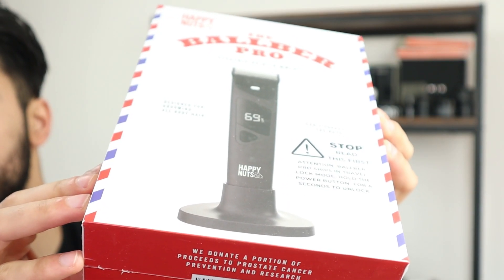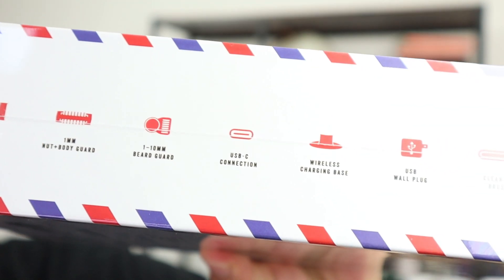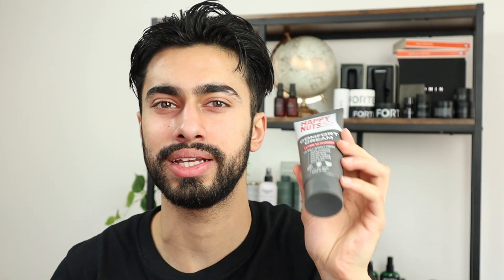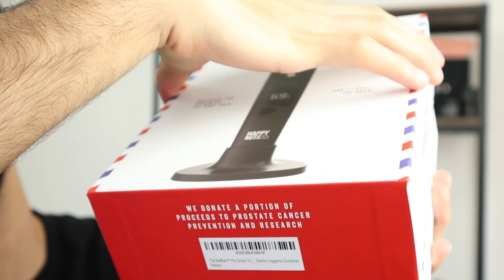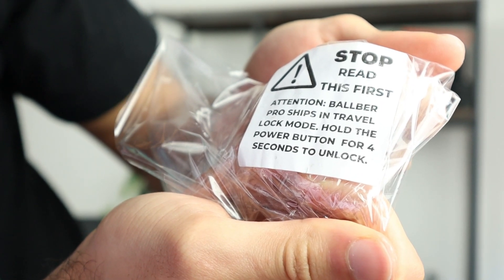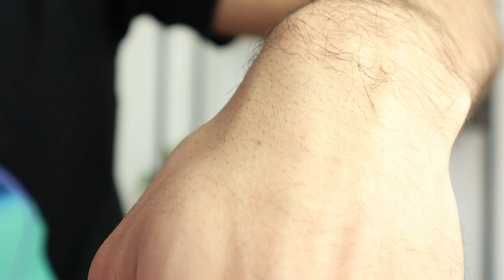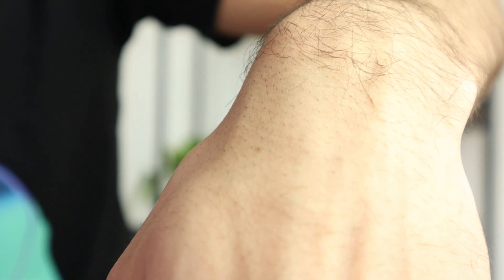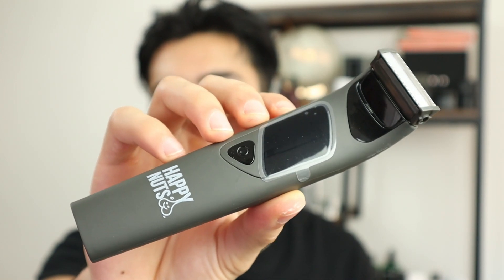*NEW* Happy Nuts The Ballber™ Pro Trimmer (Honest Review)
➜ MENINFLUENCER IG CONTENT
👨 About Me 👨